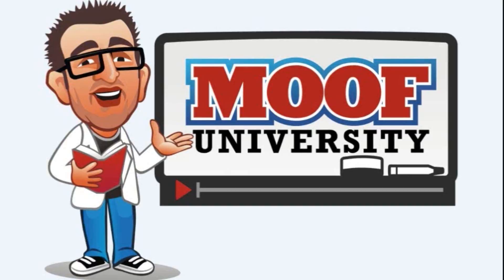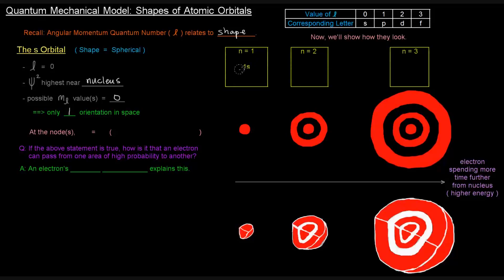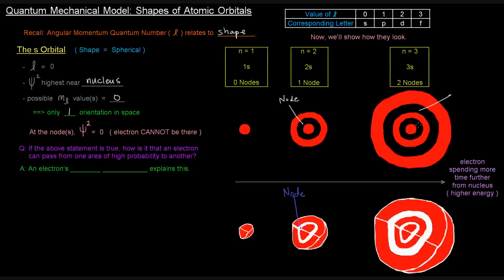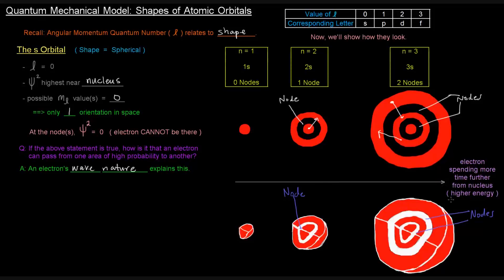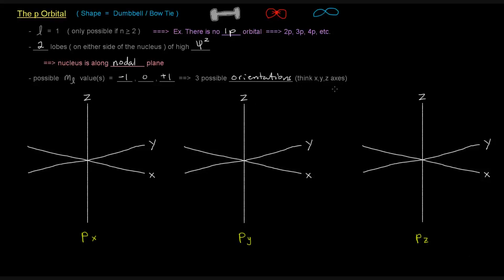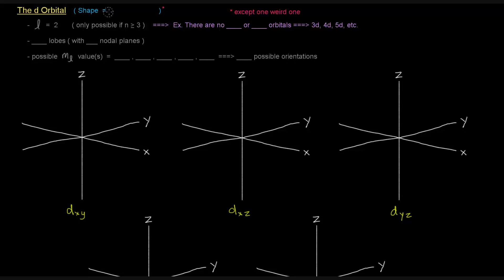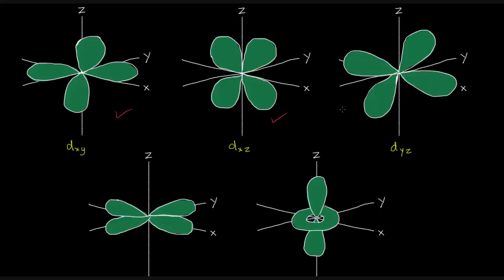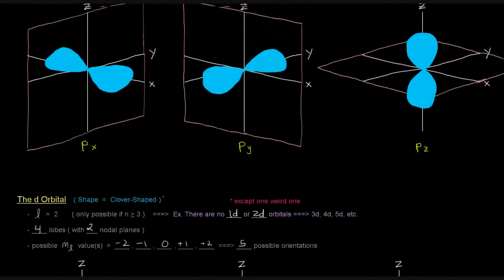Quantum Mechanical Model (Part 5 of 9) - Shapes of Atomic Orbitals